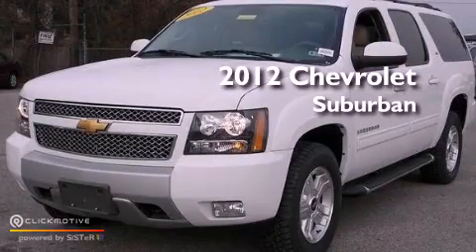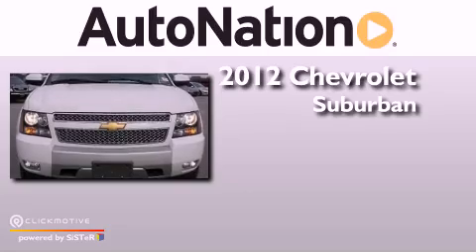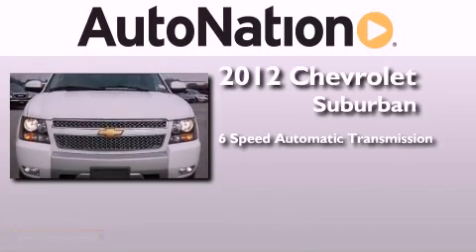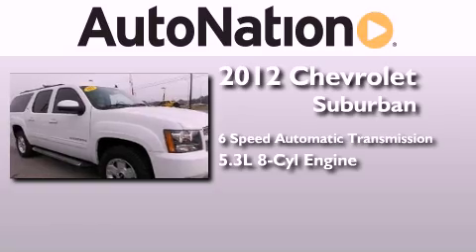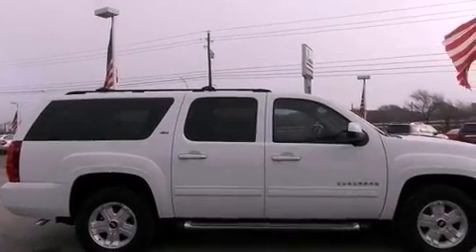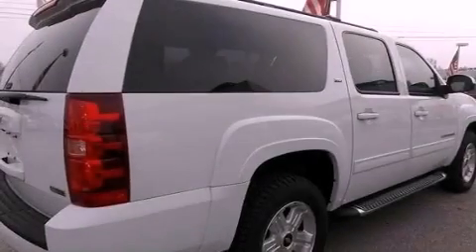2012 Chevrolet Suburban Austin TX 78759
We are proud to present this 2012 Chevrolet Suburban .

 We have been honored to serve the Austin TX area , we promise that your experience at our dealership will exceed your expectations !

 Year : 2012
 Make : Chevrolet
 Model : Suburban
 Engine : Gas/Ethanol V8 5.3L/323
 Trans . : Automatic
 Exterior : Summit White
 Miles : 46
 Interior : Cashmere